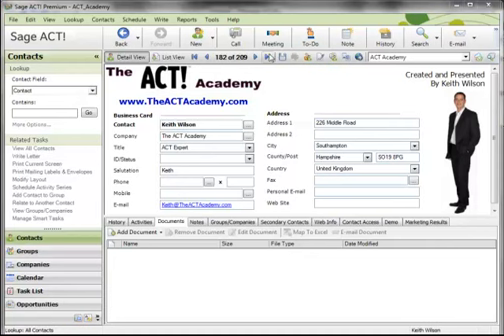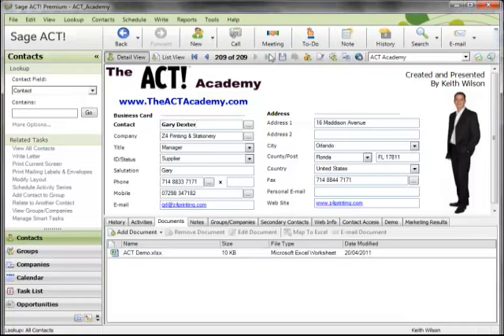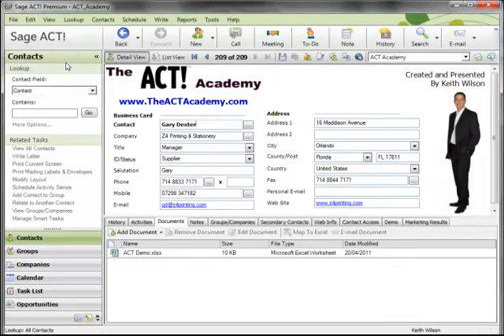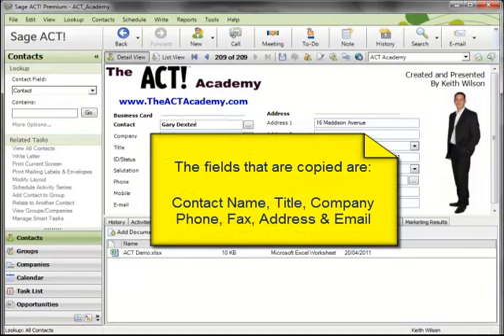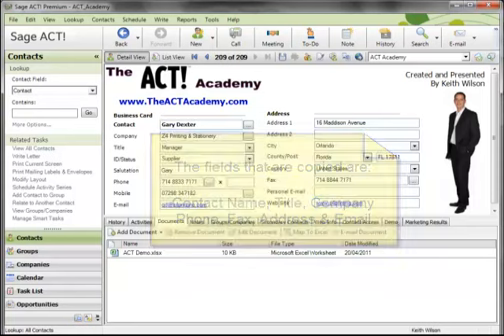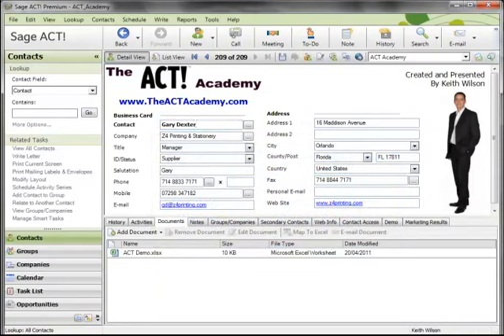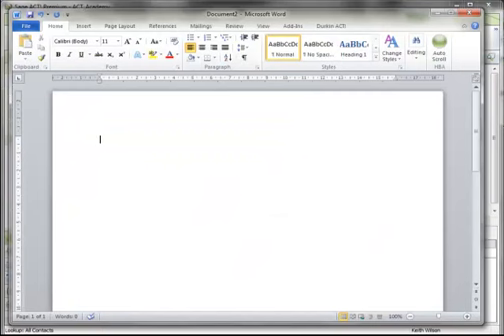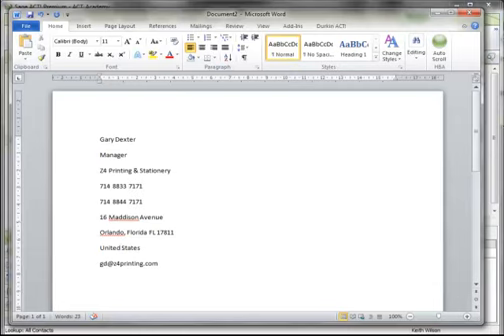ACT Training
- For the best consolidation of resources and ACT Training, be sure to check out my site